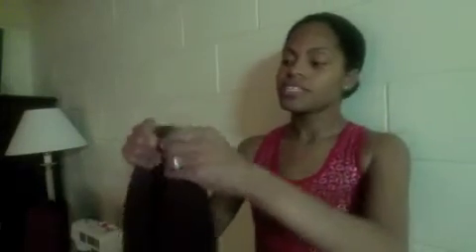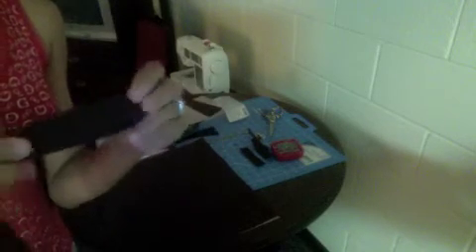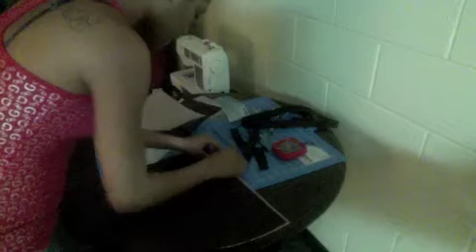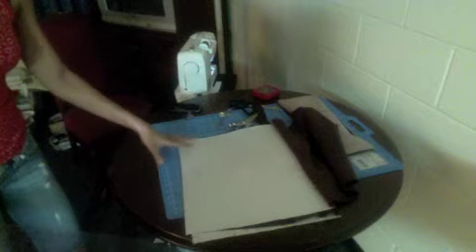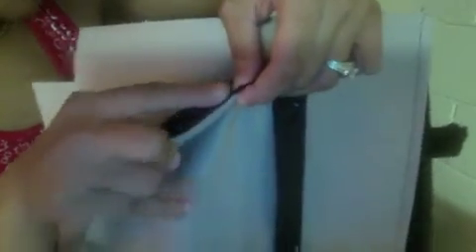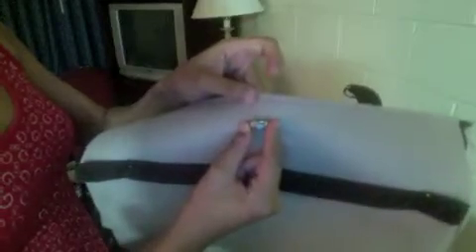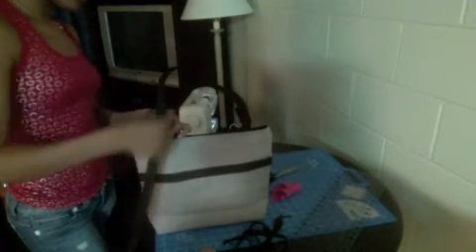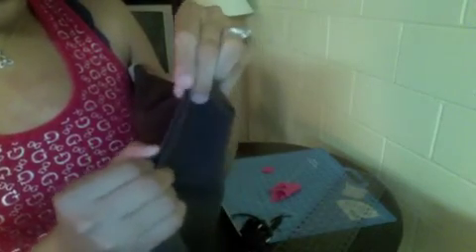How To Make a Purse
Great purse tutorial. You'll find more great tips on sewing. You will also learn how to sew certain items and feature some products that you can comment on and provide feedback. You will also learn how to sew, create and make easy sewing projects.